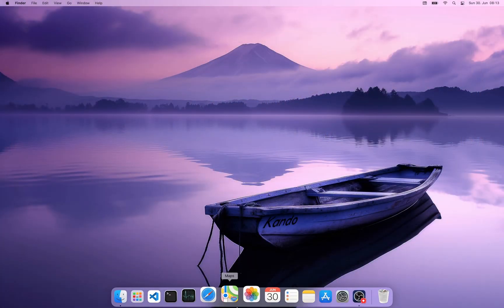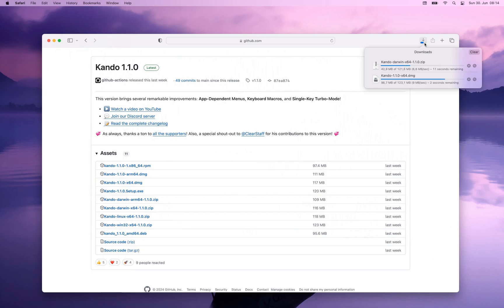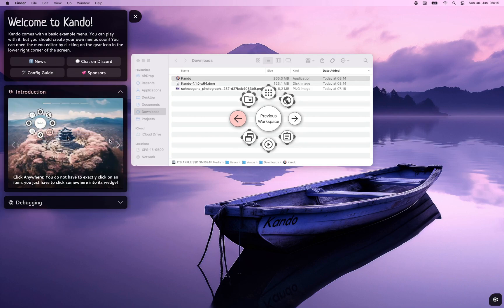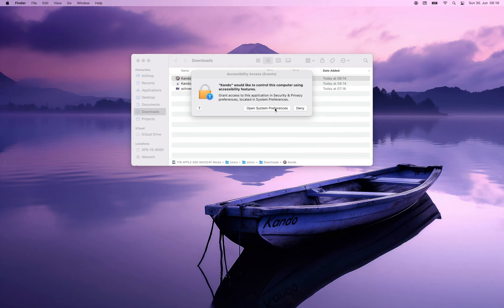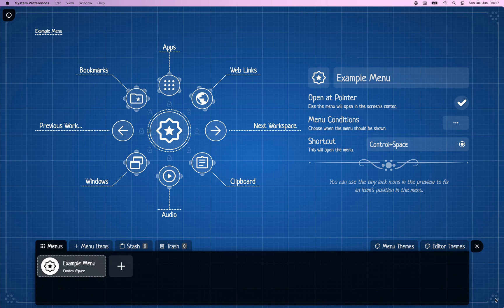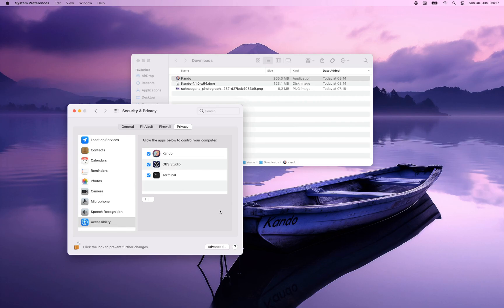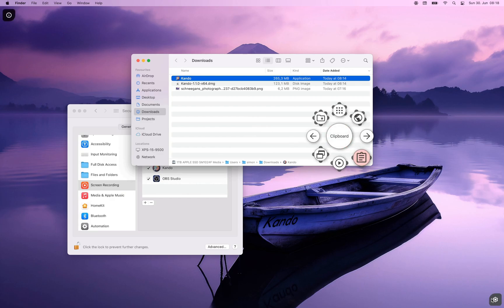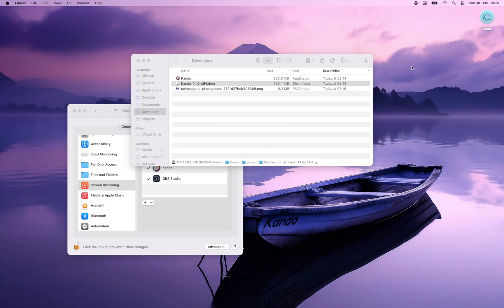How to install Kando on macOS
In this short tutorial I'll show you how to install Kando on macOS!

0:00 Intro
0:38 Downloading Kando
1:45 Launching Kando from the Zip File
2:39 Setting up Permissions
5:34 Installing Kando using the Installer
6:21 Outro